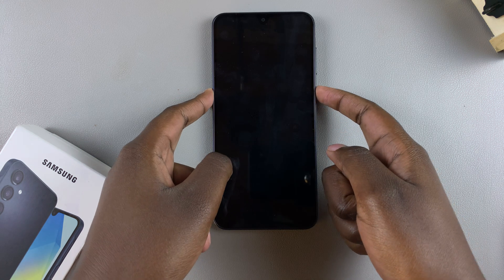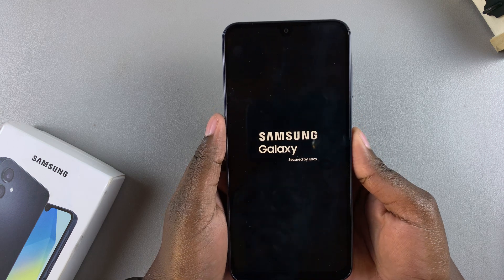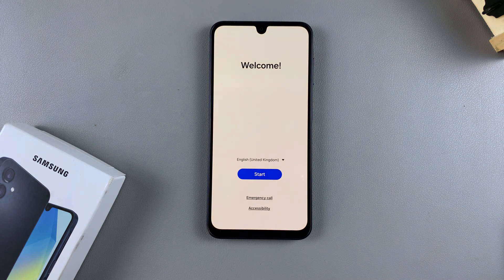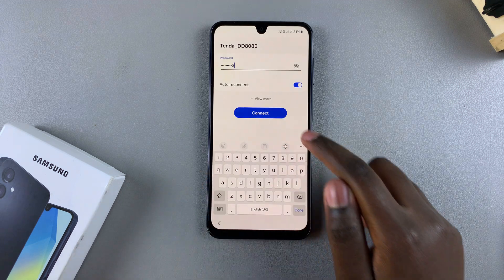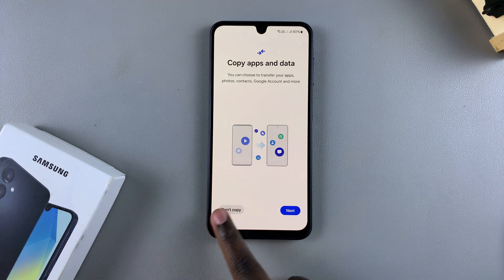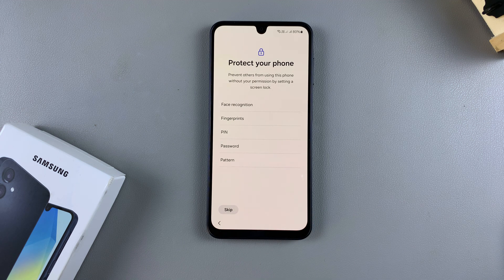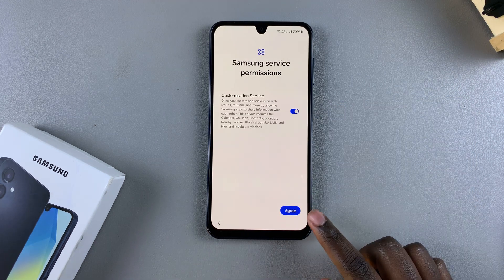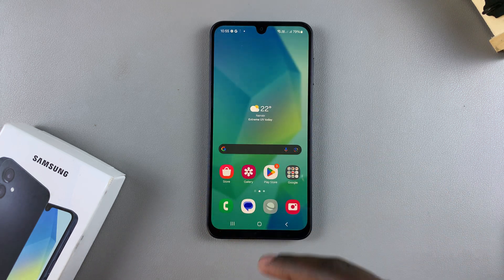FIX - Forgotten PIN, Password / Pattern On Samsung Galaxy A16 | Hard Reset Samsung Galaxy A16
Here's how to fix a forgotten PIN, password / pattern on the Samsung Galaxy A16 & Galaxy A16 5G. Perform a hard reset on your Galaxy A16 to regain access to your device.

Forgetting your PIN, password, or pattern can be frustrating, but you can still regain access to your Samsung Galaxy A16 or any Samsung device.

How To Fix Forgotten PIN On Samsung Galaxy A16:
How To Fix Forgotten Password On Samsung Galaxy A16:
How To Fix Forgotten Pattern On Samsung Galaxy A16:
How To Remove Forgotten Password On Samsung Galaxy A16:
How To Remove Forgotten PIN On Samsung Galaxy A16:
How To Remove Forgotten Pattern On Samsung Galaxy A16:
How To Hard Reset Samsung Galaxy A16:
Solution For Forgotten Password, PIN or Pattern On Samsung Galaxy A16:

To remove a forgotten Password, PIN or Pattern, you will need to perform a hard reset of your device. Factory resetting your Samsung Galaxy A16 will remove the password, PIN or pattern. However, you will still require the Gmail password you used to set up the device before. Follow these steps:

Step 1: Start by pressing and holding the side key and the Volume Up button simultaneously. Keep holding them, ignoring everything happening on the screen until the screen goes dark. Immediately the screen goes dark, switch to long pressing the volume up button, while still pressing the side button.

Step 2: When the Samsung logo appears, release the side key, then release the Volume Up button. This will take you to the Recovery Mode menu.

Step 3: In recovery mode, use the volume up and down buttons to navigate through the options. Highlight the 'Wipe Data/Factory Reset' option. Once the option is highlighted, use the side button to confirm your selection.

Step 4: The device will prompt you to confirm the action. Confirm again to proceed, by selecting "Factory Data Reset". This will erase all the data on your device as well as the encrypted data on the SD card, if you've inserted one.

Step 5: Wait for the process to complete. The hard reset process may take a while. Allow the device to complete the process. This will be confirmed by the notification "Data Wipe Complete" at the bottom left corner of the screen.

Step 6: After the hard reset is complete, you can now restart your Samsung Galaxy A16. To do this, use the volume rockers to navigate through the menu until you get to "Reboot System Now".

Select the option to reboot your Samsung Galaxy A16, using the side key. Your Samsung Galaxy A16 will be restored to its original factory settings. and you will be rebooted to the 'Welcome' screen.

Step 7: Set Up your A16 as you would normally. As you do, however, you will receive a confirmation of the factory reset. You will later need to verify with the Google account that was signed in to your devices, during the set up.

Important: Performing a hard reset will erase all data on your device. Make sure to back up any important information if possible.

Timestamps
0:00 Intro
0:42 How To Enter Recovery Mode
1:20 Factory Reset Galaxy A16
1:47 How To Exit Recovery Mode
2:52 How To Set Up Galaxy A16
8:30 Bypass Forgotten PIN, Password or Pattern
8:41 Outro

Cell Phone Tripod Adapter